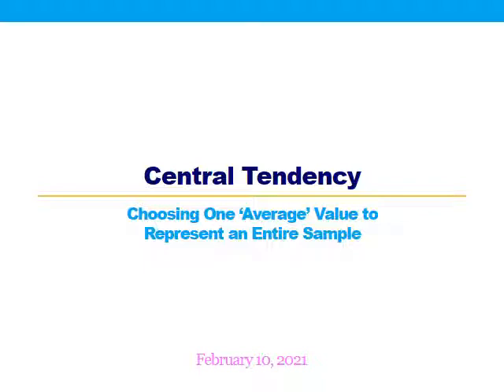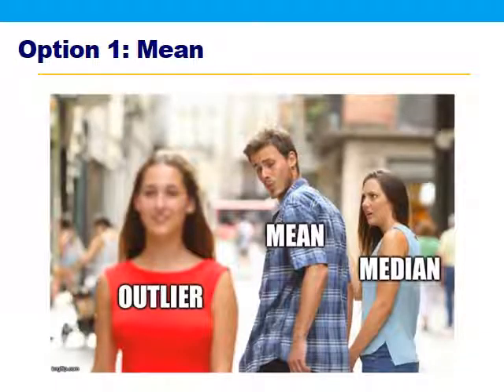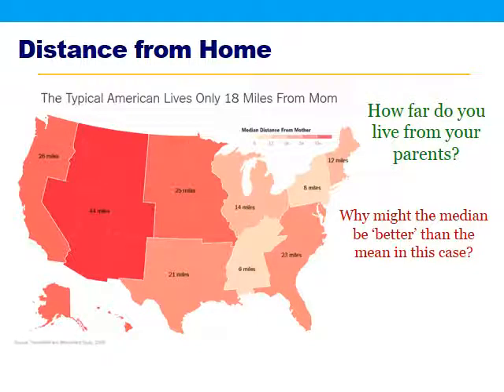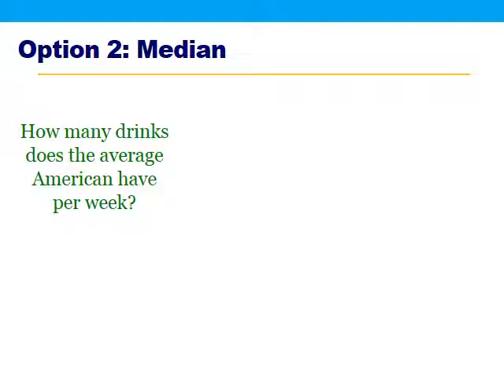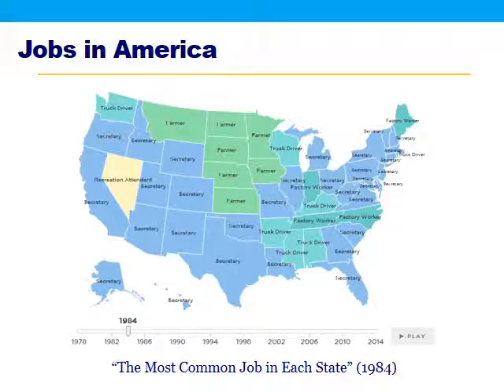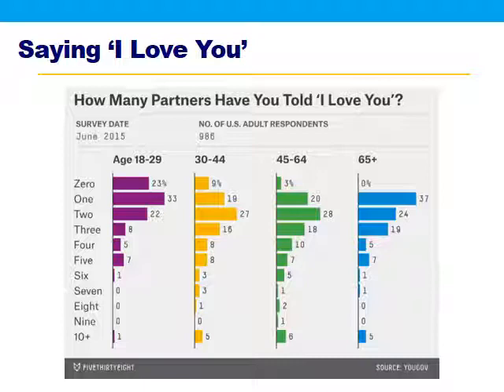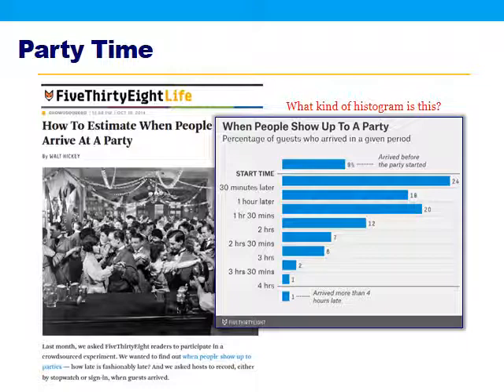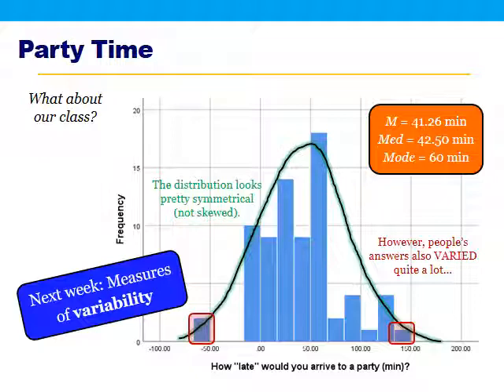Week 3.3 - Measures of Central Tendency